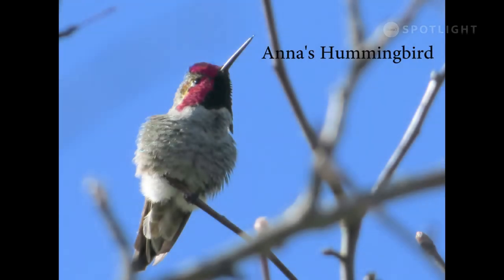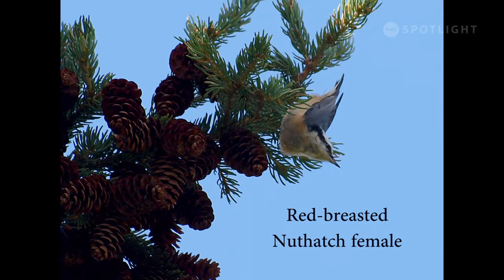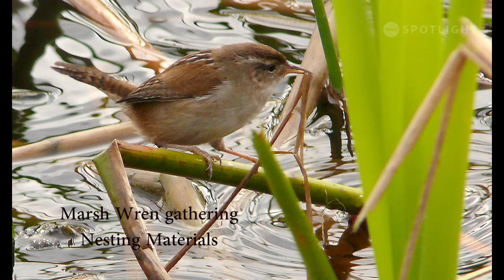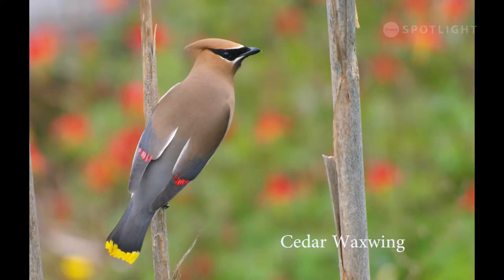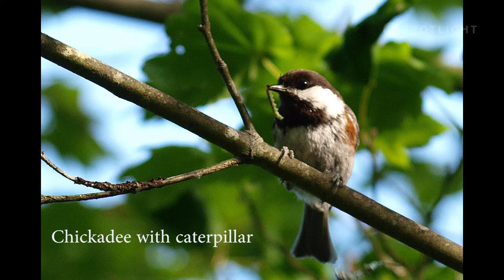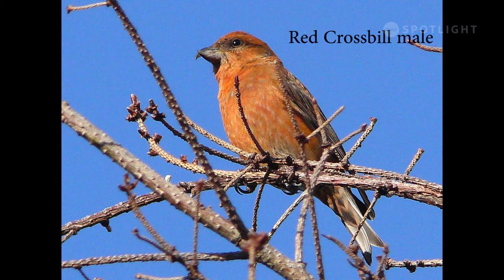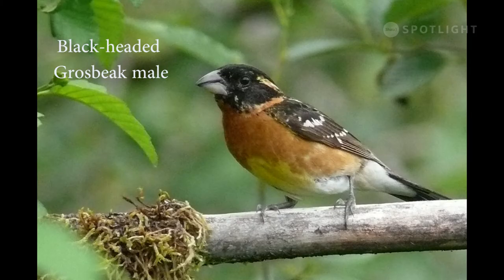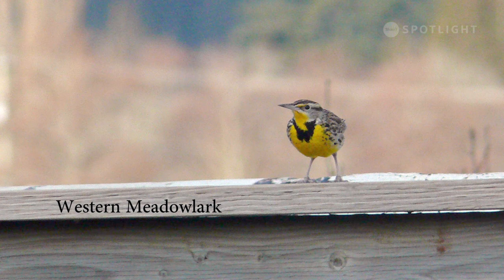Port Alberni - Birds of Vancouver Island & BC Part 1: Hummingbirds to Larks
Get to know our feathered neighbours through photographs and birdsong!  Hosted and Produced by Shelley Penner